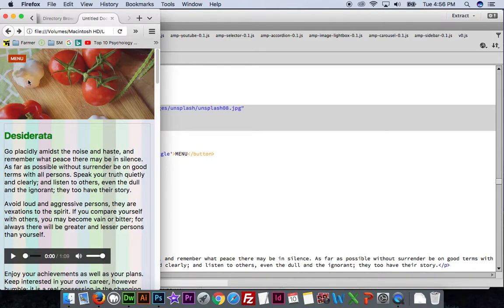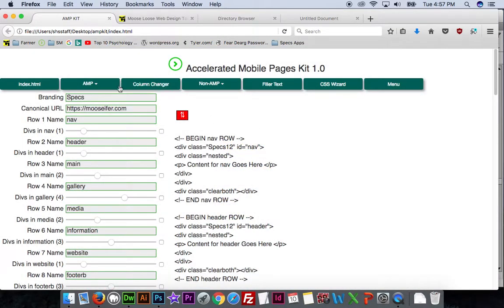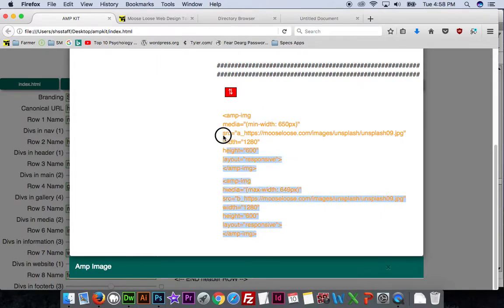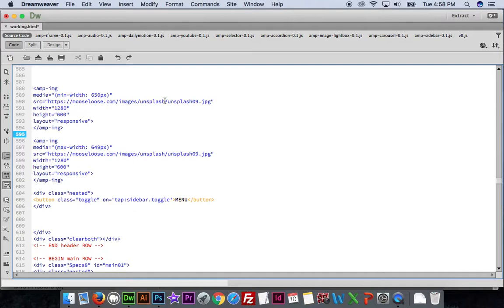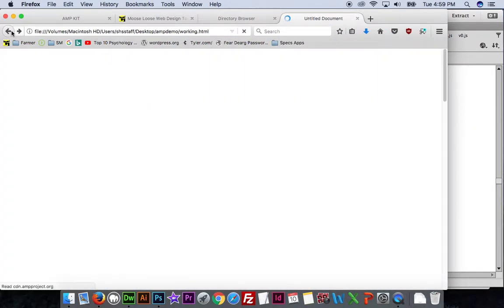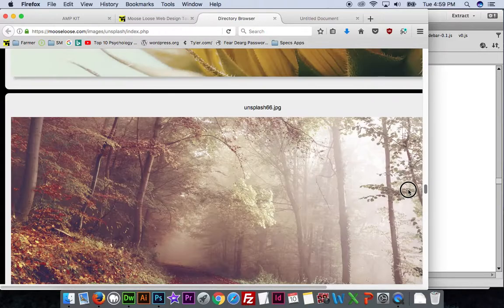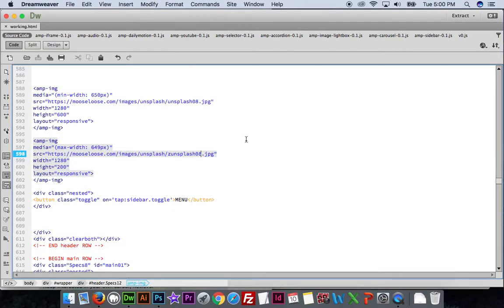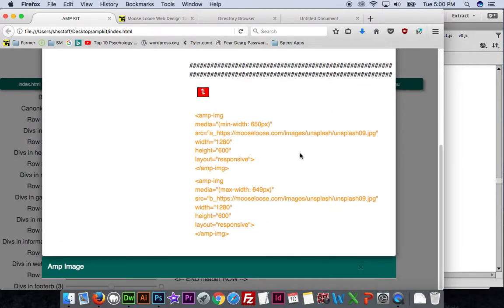AMPKit 12 Swapping Images, Responsive